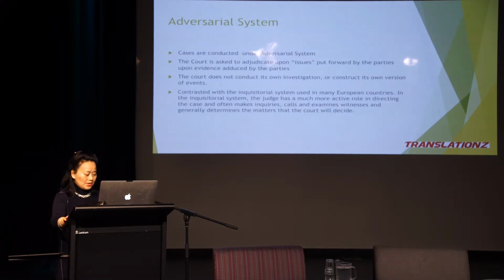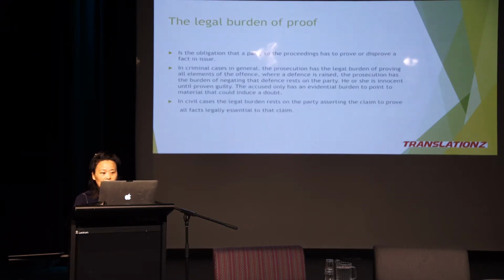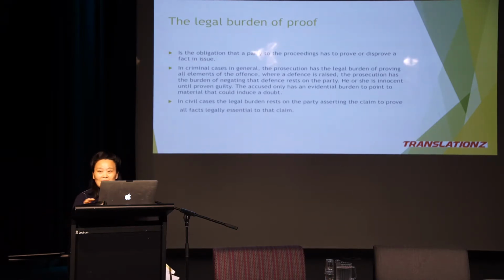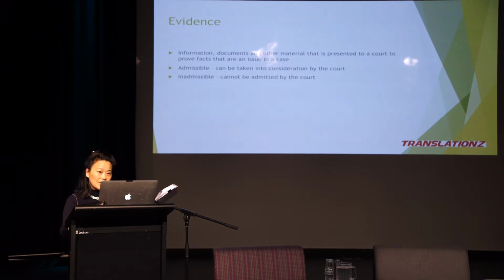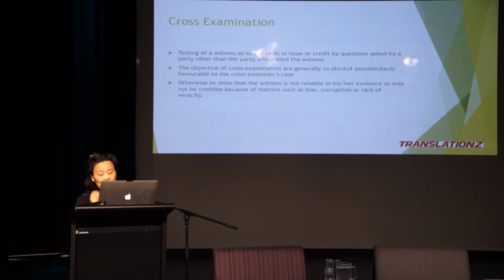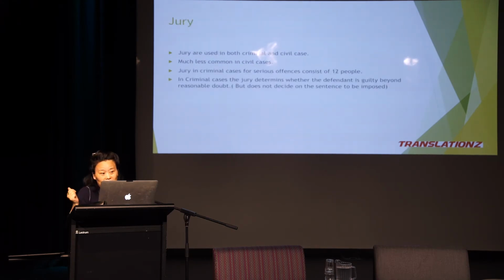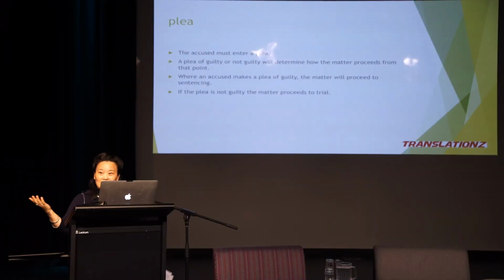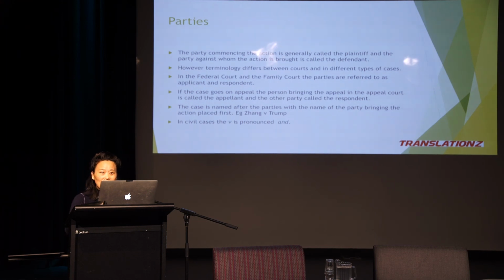Legal Workshop - Translationz 1